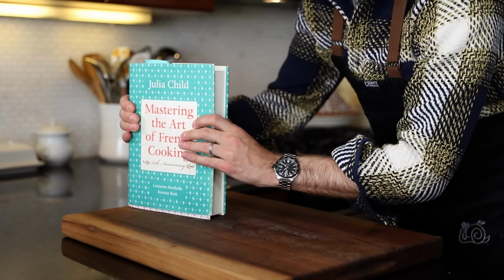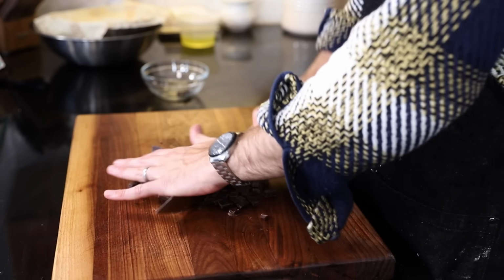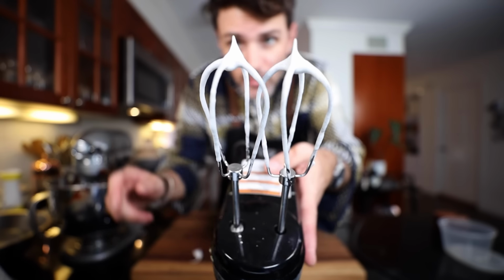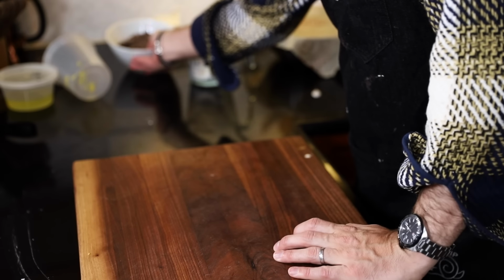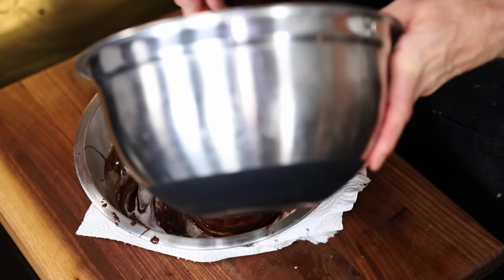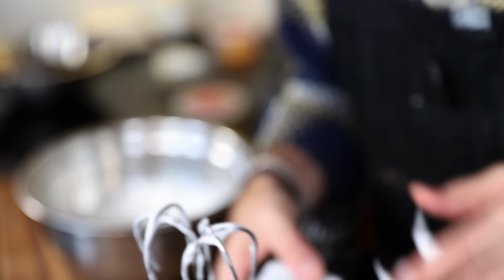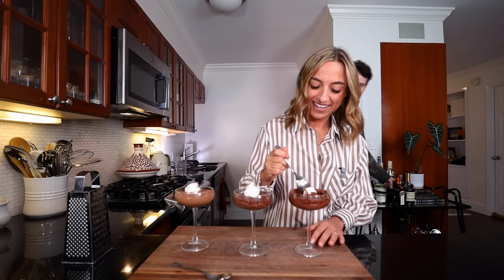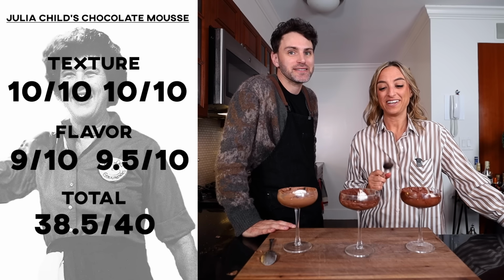Chocolate Mousse CAGE MATCH: Julia Child vs. Jacques Pepin vs. Thomas Keller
3 legendary chefs, 3 chocolate mousse recipes. The rich decadent french dessert, 3 different recipes, only one winner! Julia Child VS. Jacques Pepin VS. Thomas Keller.

00:00 We got ourselves a Cage Match!
01:24 Julia Child's Recipe pt 1
03:43 Blueland
05:05 Julia Child's Recipe pt 2
09:25 Jacque Pepin's Recipe
16:20 Thomas Keller's Recipe
20:49 Review time w/ Special Guest!

Cookbooks used in video:
🚩Anthony Bourdain's Les Halles cookbook
🚩Thomas Keller's Bouchon
🚩Julia's Mastering the Art of French Cooking Vol 1 & 2:
🚩What I Use (Amazon Store)

Recipes:
Julia Child's Chocolate Mousse:
(6 to 8 servings)
4 egg yolks
3/4 cup instant sugar
1/4 cup cup orange liqueur
6 oz  semisweet chocolate
4 tb strong coffee
6 oz or 1.5 sticks of softened unsalted butter
optional: 1/4 cup finely diced glazed orange peel
4 egg whites
1 tb granulated sugar
1/4 tsp cream of tartar (my call!!)

Jacques Pepin's Chocolate Mousse:
(6 servings)
1/3 cup sugar
4 large egg yolks
2 cups heavy cream
10 oz bittersweet or semisweet chocolate, melted
2 tsp cognac

Thomas Keller's Chocolate Mousse:
(8 servings)
4.5 oz bittersweet chocolate
2 tb (1 oz)unsalted butter, diced
2 tb espresso
1 cup cold heavy cream
3 large eggs, separated
1 tb sugar